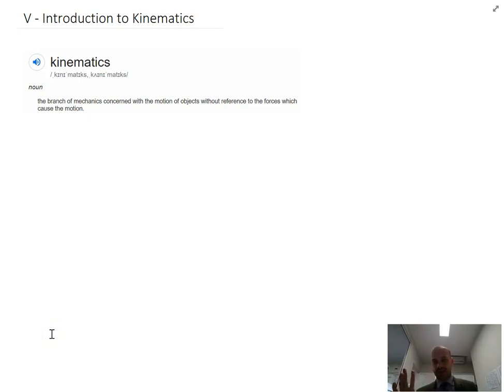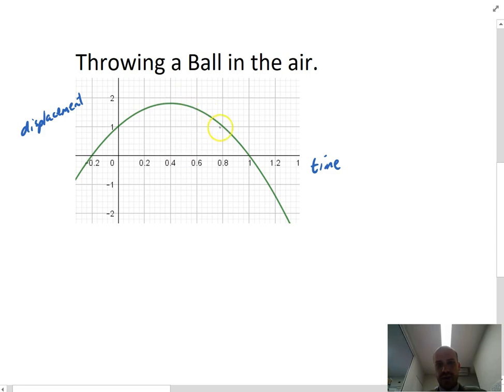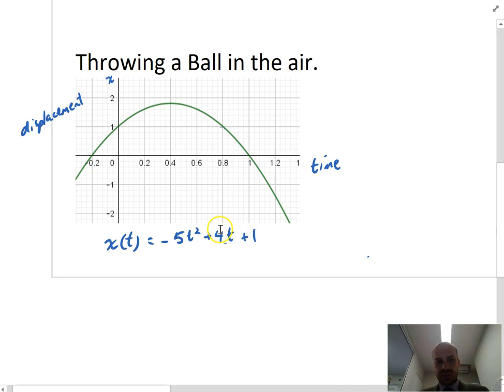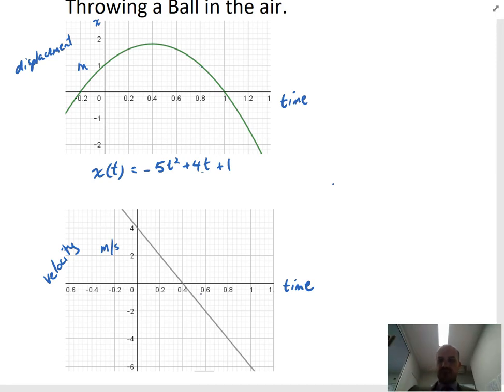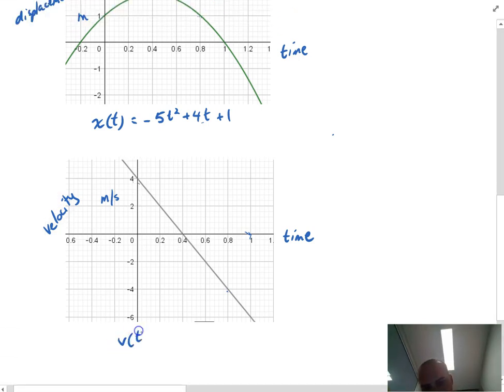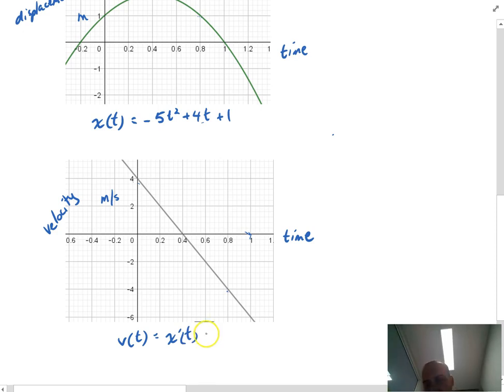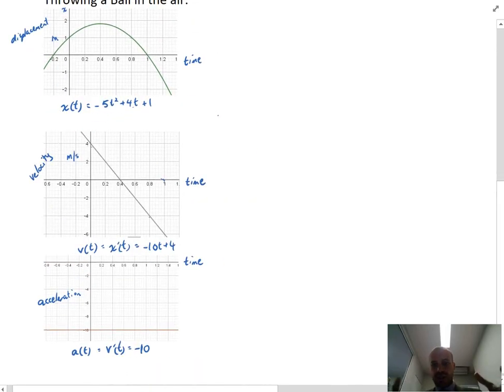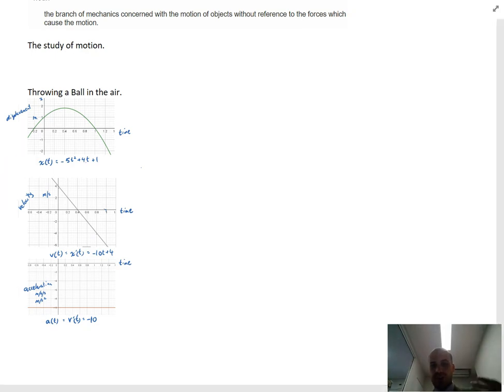Introduction to Kinematics